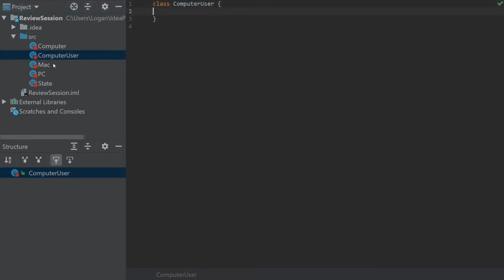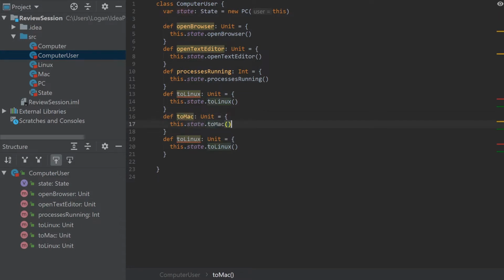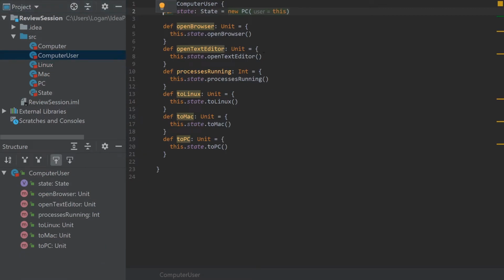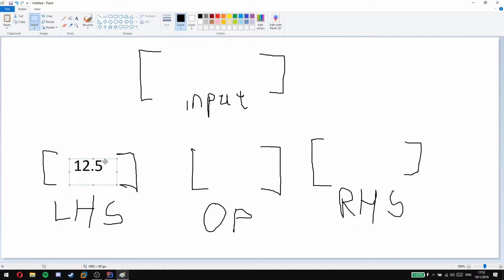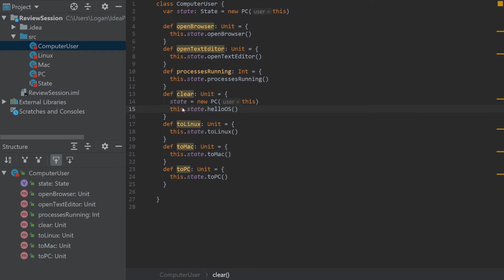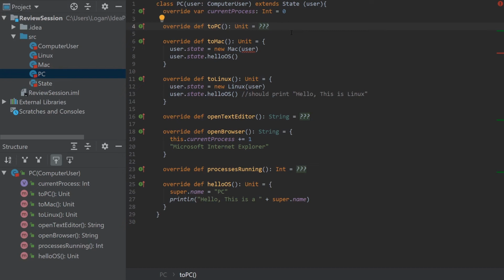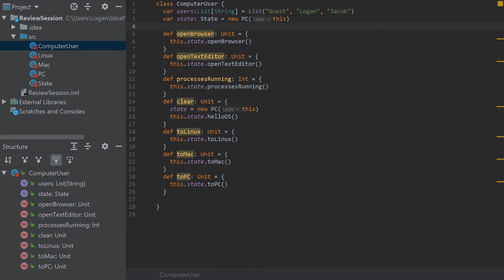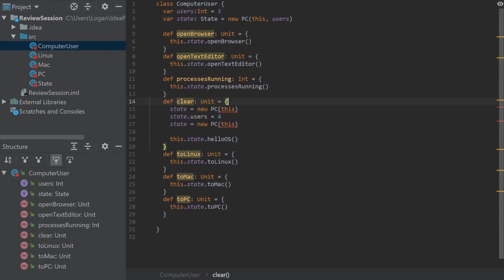Review Session 10/1/2019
CSE116 Review Session by Logan R. and Jacob S.

Logan and Jacob host review sessions every Tuesday from 5-7pm in O'Brian 109.